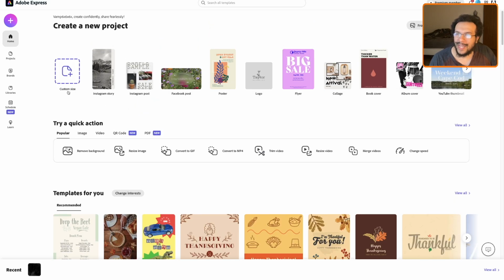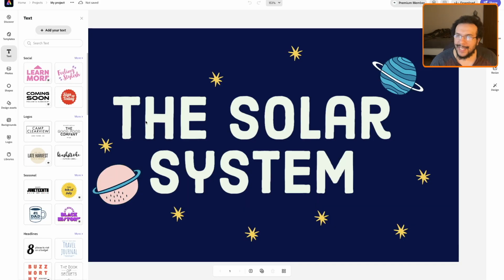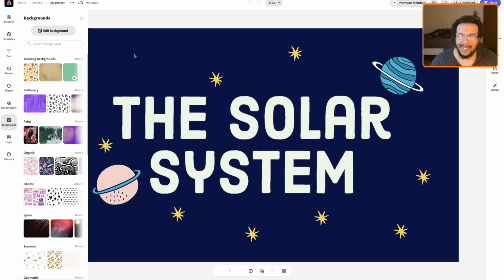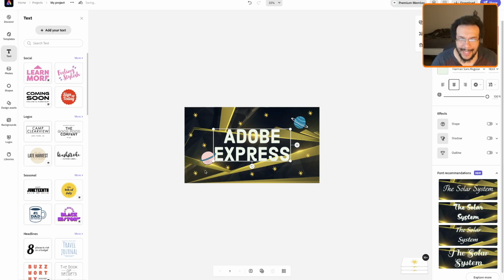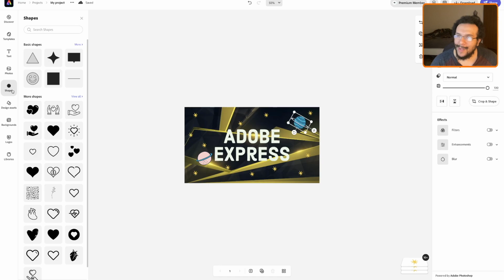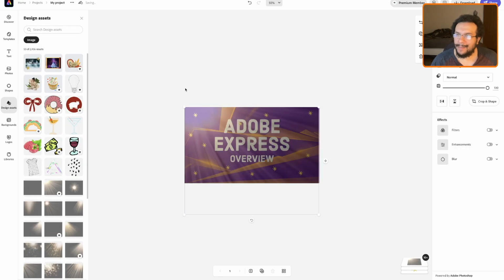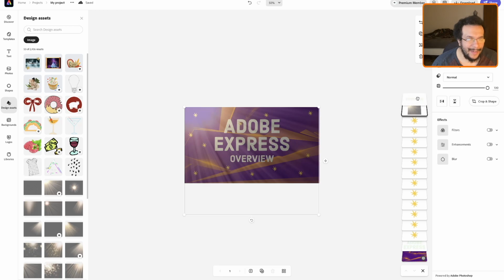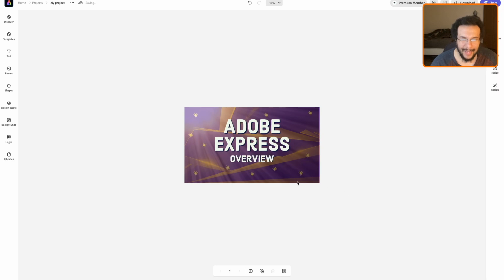How To Create YouTube Thumbnails & More With Adobe Express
I'm going to show you how to create YouTube thumbnails and more with Adobe Express.

★ PLUGINS & STUFF ★

★ ABOUT ME ★